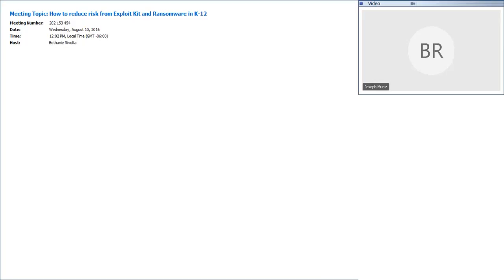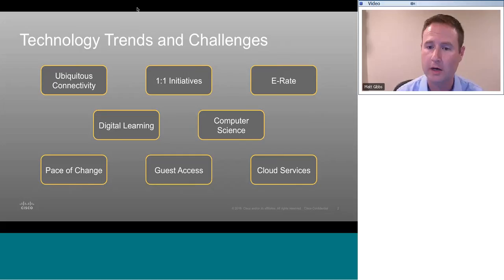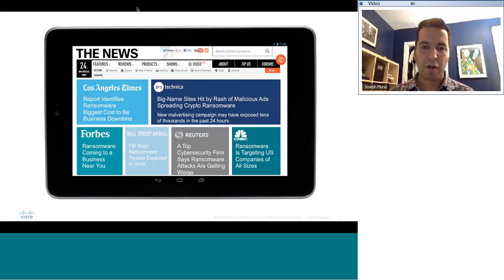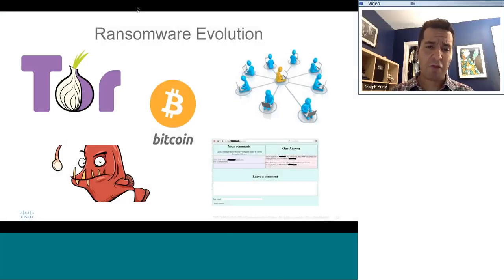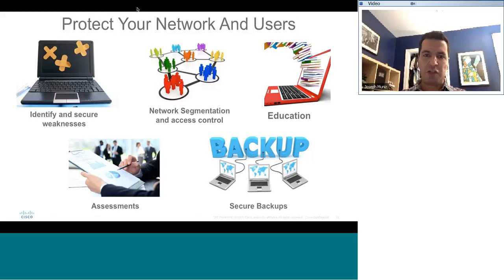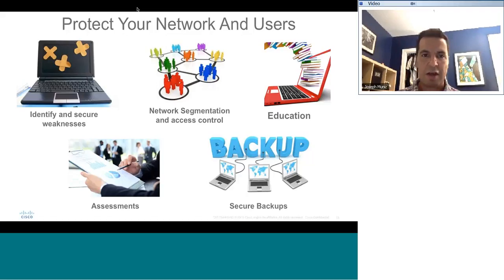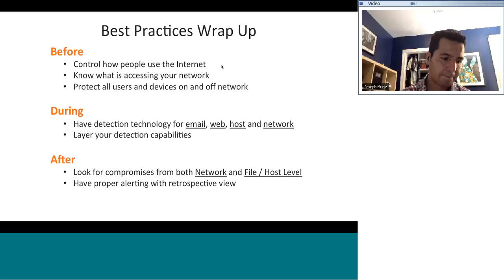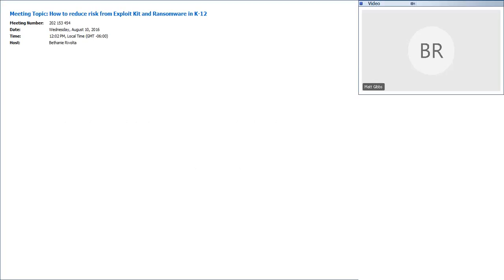How To Reduce Risk From Exploit Kits and Ransomware in K 12 August 10th 2016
This is a webinar covering Ransomware and Exploit kits in the kindergarten through 12th grade market. Speakers are Matt Gibbs and Joseph Muniz from Cisco security.